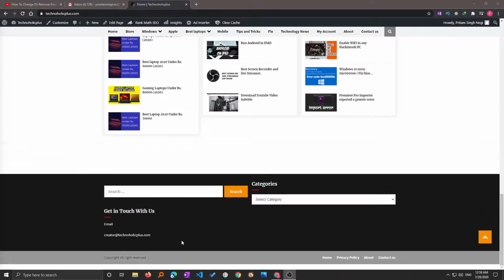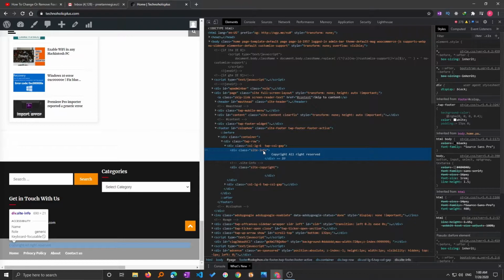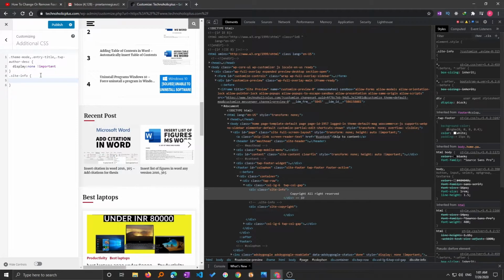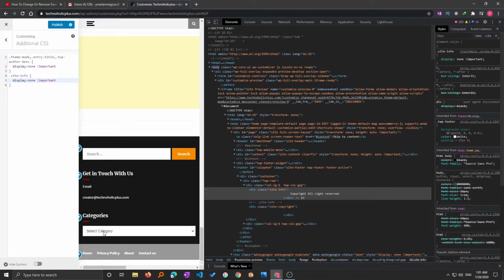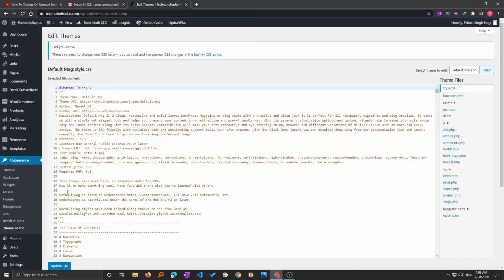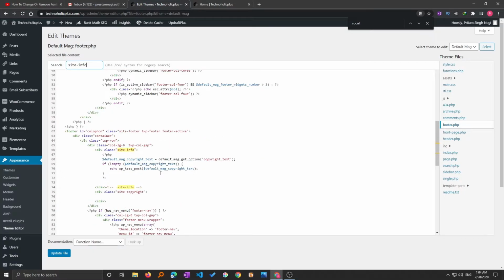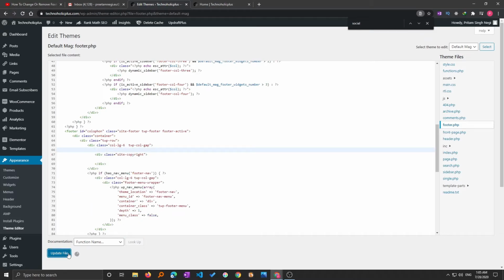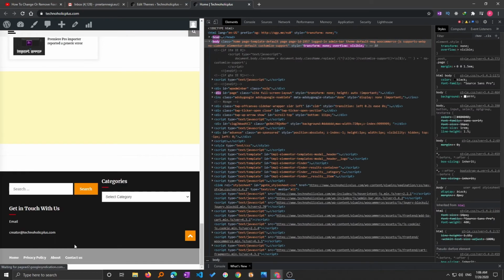how to remove footer from wordpress theme 2020 - how to edit footer in wordpress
Remove footer from wordpress theme 2020, edit footer in wordpress - remove footer copyright, In this video you will see how to remove footer credit from your wordpress website without using any extra plugin or third party installation.
we will also talk about how to customize it.
we will discuss two method of removing footer notes from wordpress website.
method 1: 0:00 using css
method 2: 03:13 editing footer.php